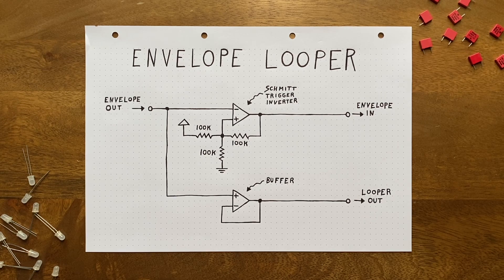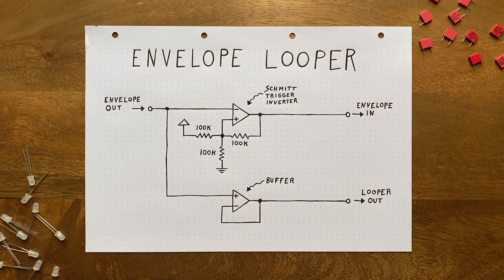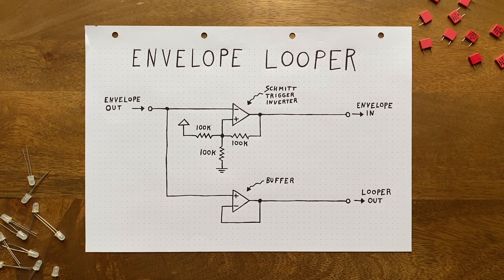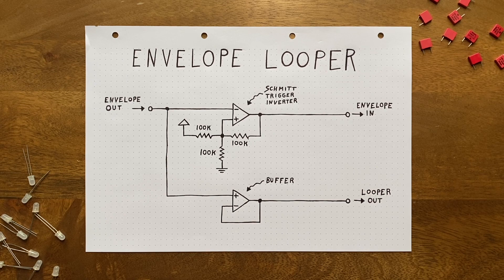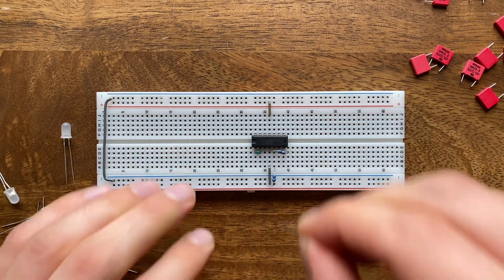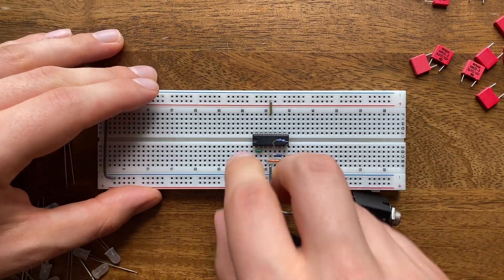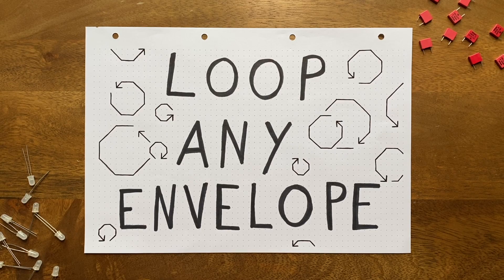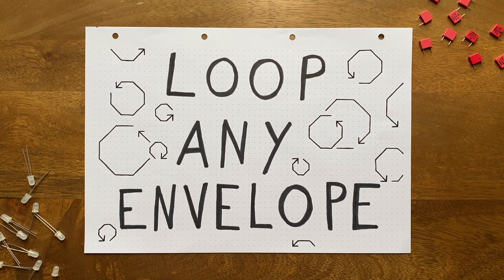How to loop any envelope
In this mini-episode, we'll build a little utility-circuit that'll turn your regular envelope into a looping envelope. If you want to start building your own DIY synth circuits, but don't know where to start – this might be a good first project.

If you want to follow along, here's a bill of materials:

1x TL072 (I'm using a Tl074 in the video but that's overkill)
3x 100k resistor
3x jack socket

Chapters
00:00 Circuit Analysis & Build
01:11 Sound Demo & Outro